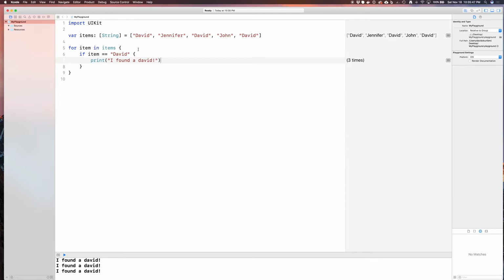For-where in Swift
Here's a little tip on how you can iterate through for loops with ease in Swift.